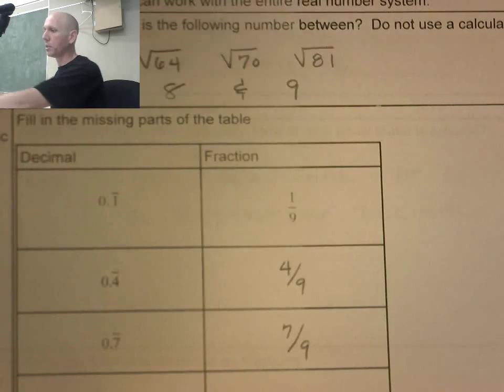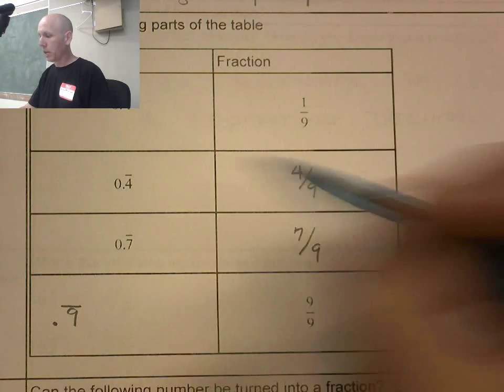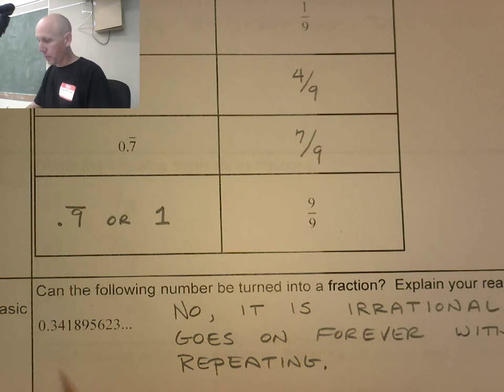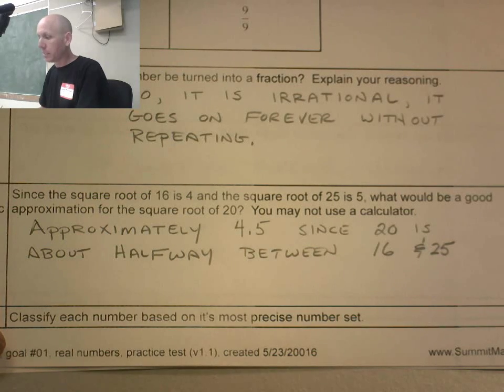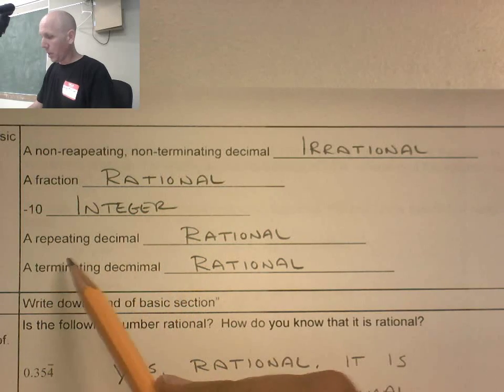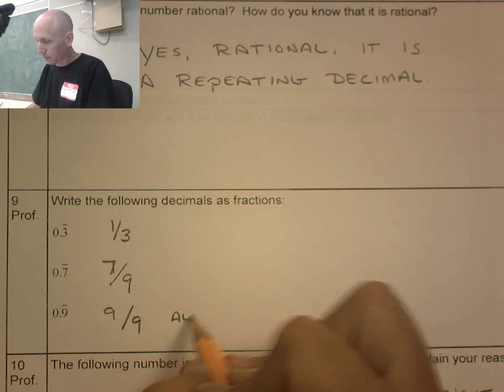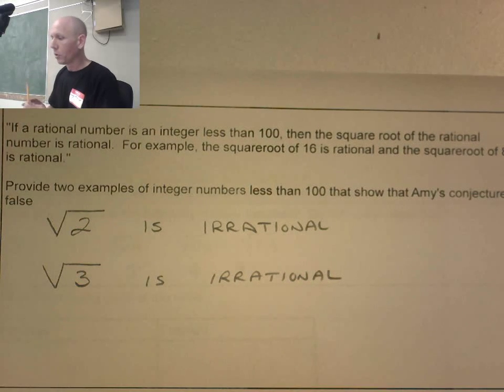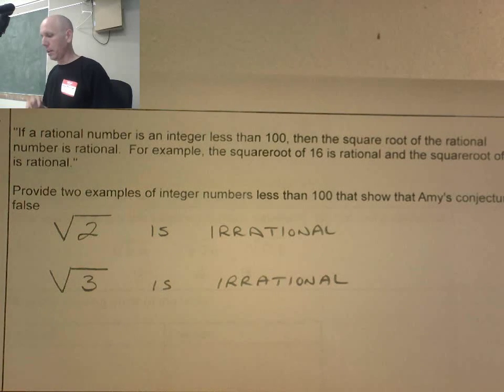math 8, goal #01, real numbers, practice test v1.1 video